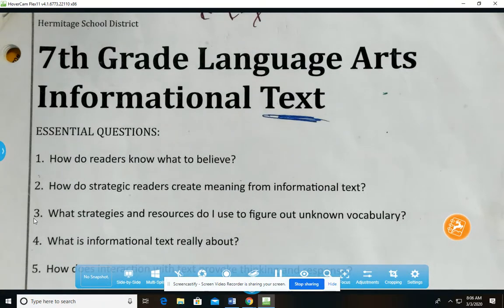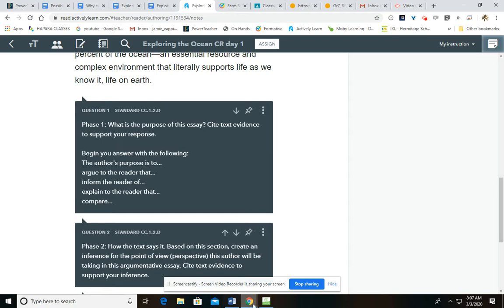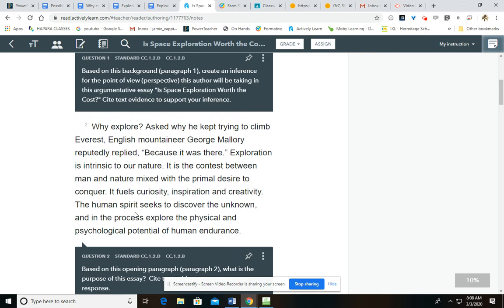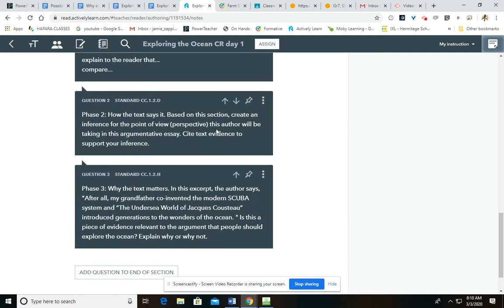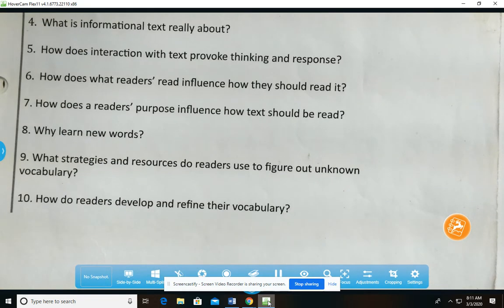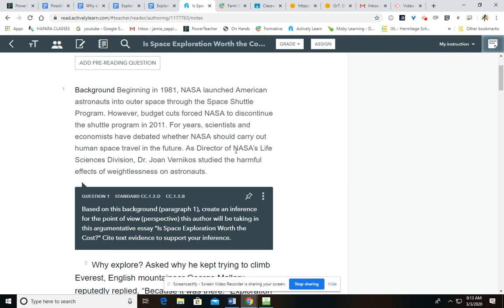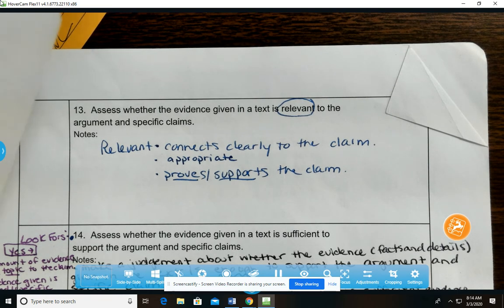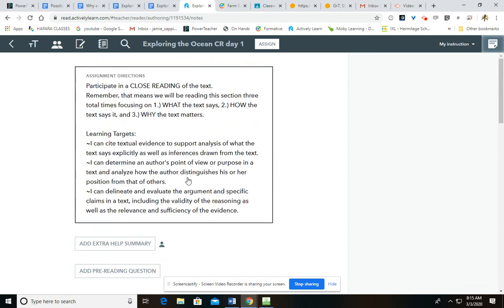Exploring the Ocean Close Read Day 1